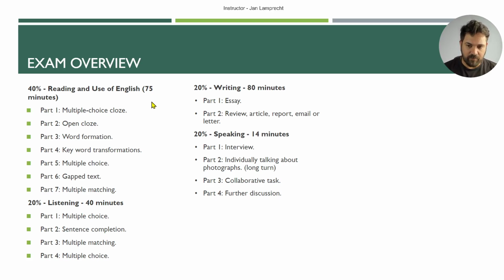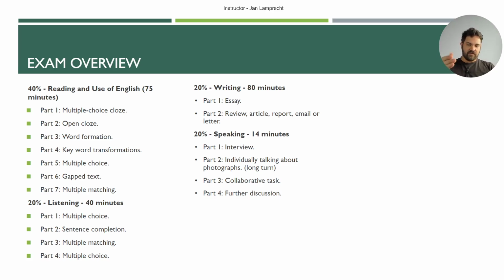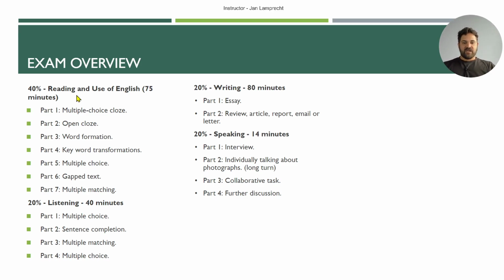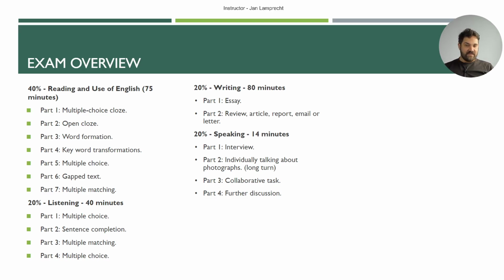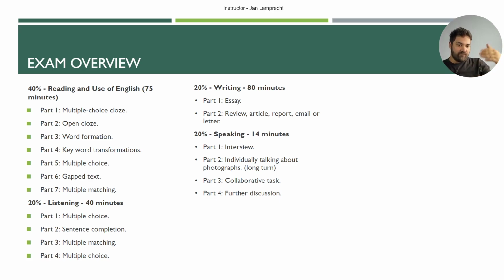B2 First Course - Exam Overview - Lesson 1 | Cambridge English FCE Tutorial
1. Reading and Use of English
2. Writing
3. Listening
4. Speaking

1. Multiple-choice cloze (8 questions)
2. Open cloze (8 questions)
3. Word formation (8 questions)
4. Key word transformations (6 questions)
5. Multiple choice (6 questions)
6. Gapped text (6 questions)
7. Multiple matching (10 questions)

-Time: 75 minutes
-Parts: 7 parts = 52 questions
-Score: 40%

1. Compulsory question (essay)
2. Situationally based writing task (article, email / letter, report or review)

Writing skills
- Time: 80 minutes
- Parts: 2 parts
- Score: 20%

1. Multiple choice (8 questions)
2. Sentence completion (10 questions)
3. Multiple matching (5 questions)
4. Multiple choice (7 questions)

Listening Paper
- Time: 40 minutes
- Parts: 4 parts = 30 questions
Score: 20%

1. Interview (2 minutes)
2. Long turn (1 minute)
3. Collaborative task (3 minutes)
4. Discussion (4 minutes)

- Time: 14 minutes (couple)
- Parts: 4 parts
- Score: 20%